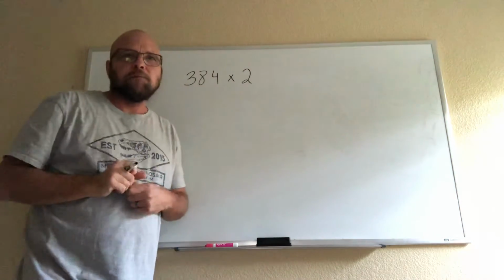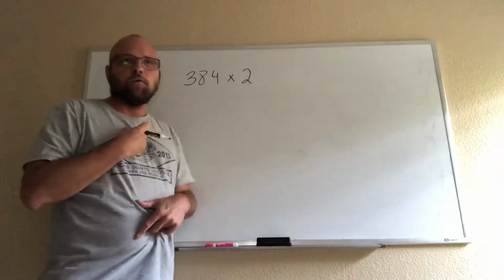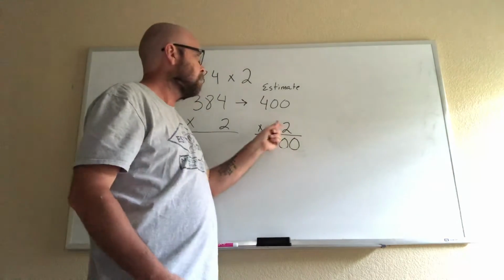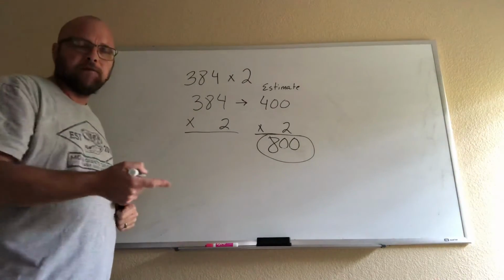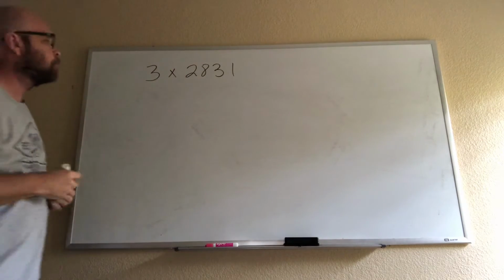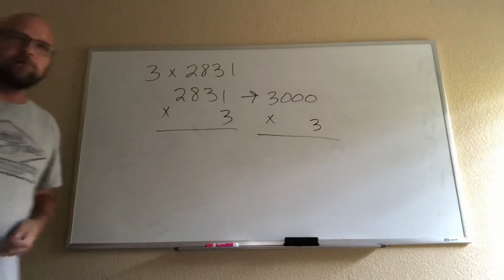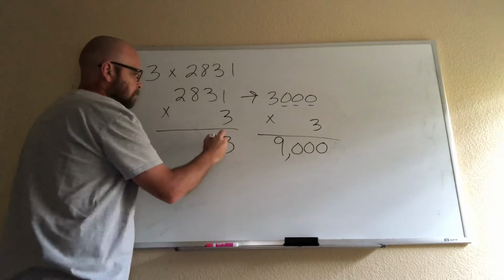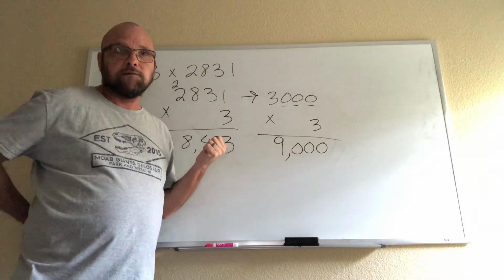2020-10-08 Multiplication One